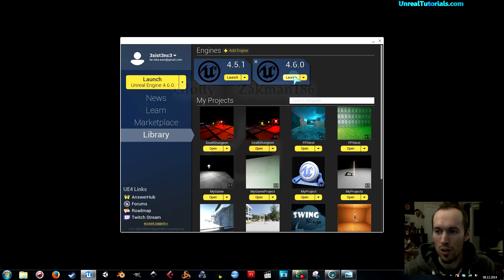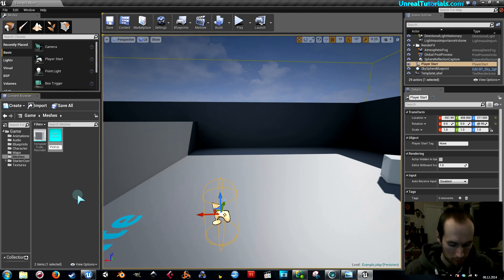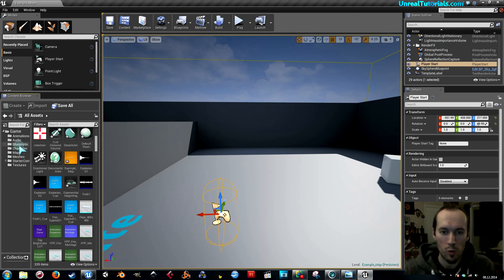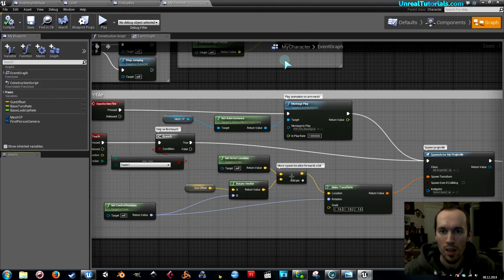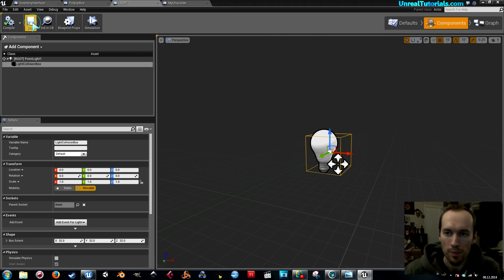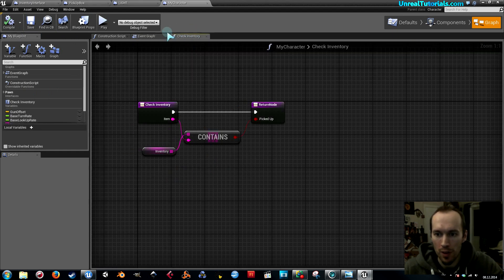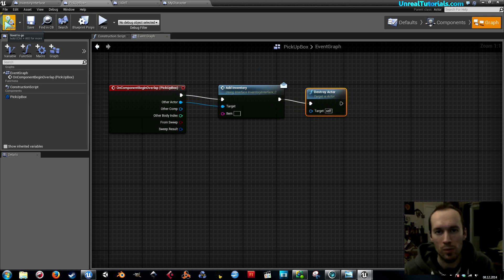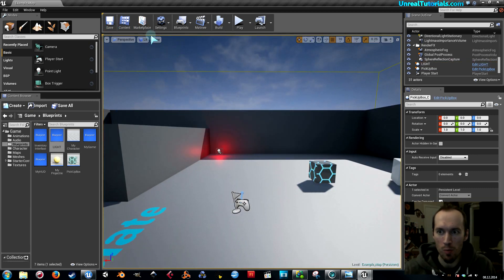UE4 Tutorial | Use Keycard to Unlock Door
In this tutorial you will learn how to create a pickup that enables the player to make a change to something in the game - as long as the player has the pickup, like a key to unlock a door, for example.
If you want to know how to make sure the player has to gather more than one item in order to unlock the door/toggle visibility/whatever, then watch the follow-up tutorial